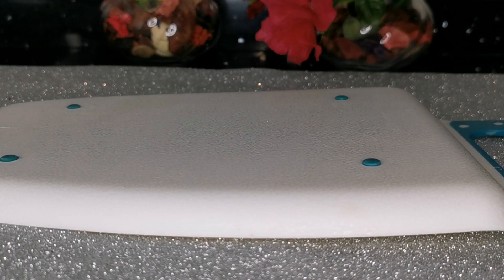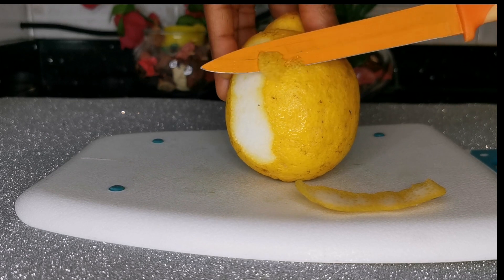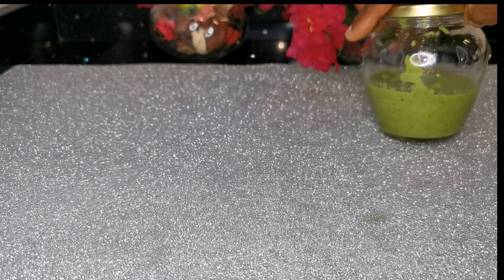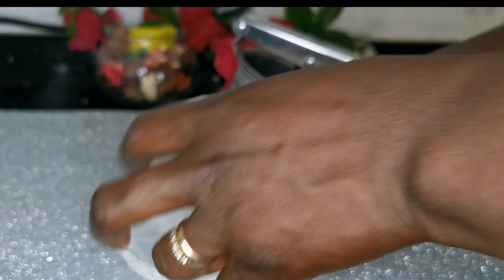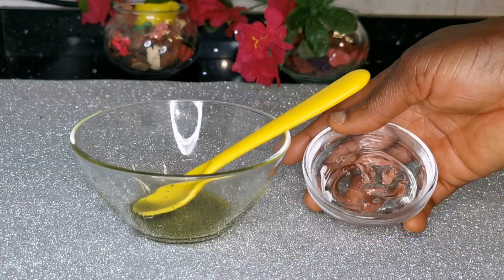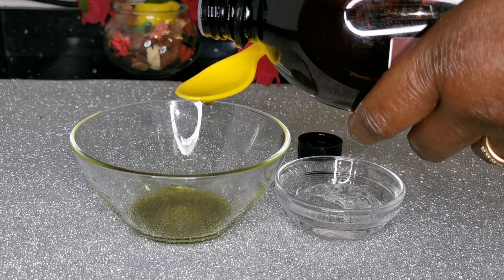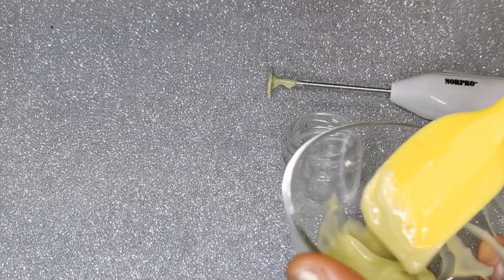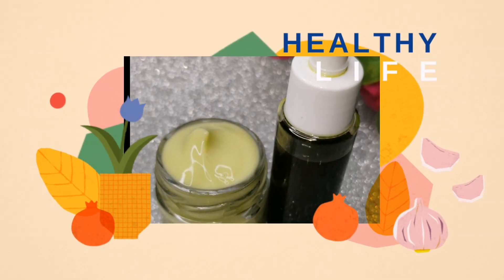Homemade Cucumber 🥒 And Lemon 🍋 Cream Plus Oil For Super Glowing Skin, DIY Glowing Skin Cream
this face mask will instantly give your face glow and elasticity.

INGREDIENTS
(1 tbsp) coconut oil
(1/2) Glycerine
(1) Lemon
(1tsp) Vitamin E oil
(3tsp) Aloe vera gel

Please carefully follow the process through the video, thanks. for any question, kindly comment in the comment box below.